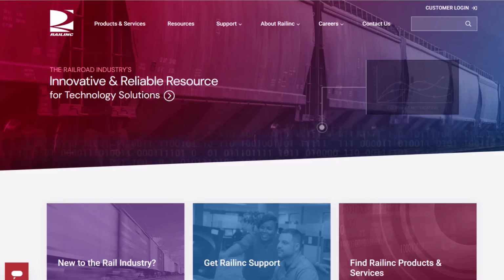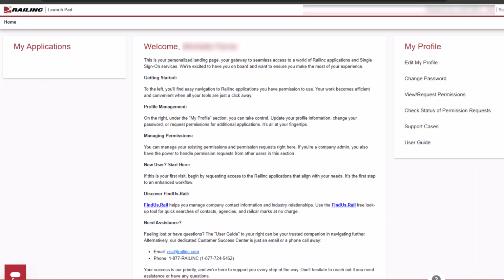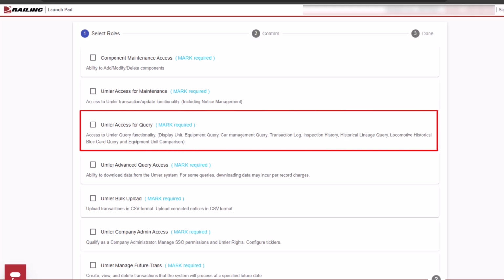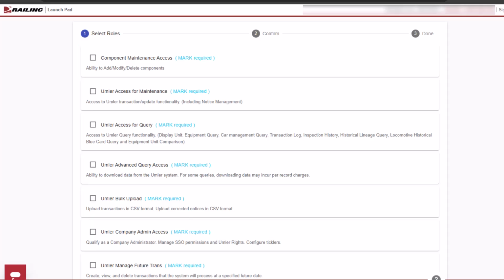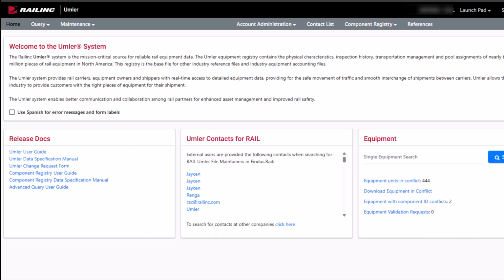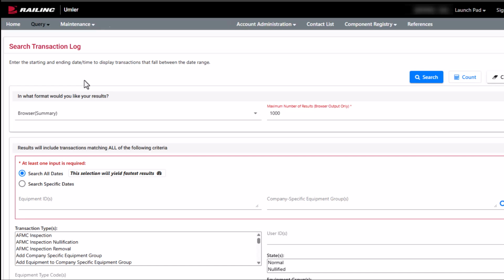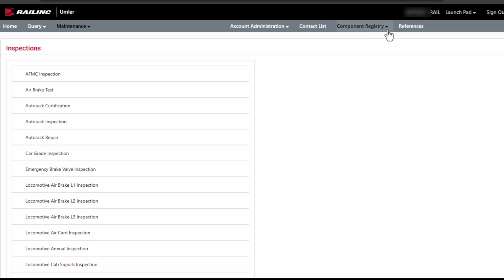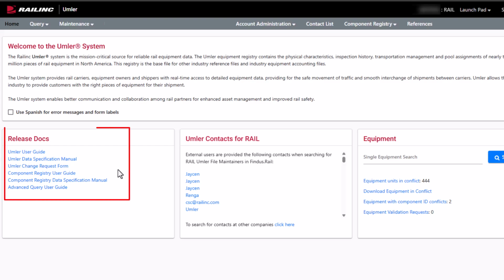Umler: Onboarding Overview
Umler is the equipment registry for the railroad industry.  Learn how to request access and navigate the key functions of Umler.